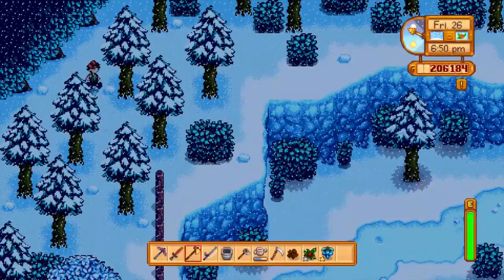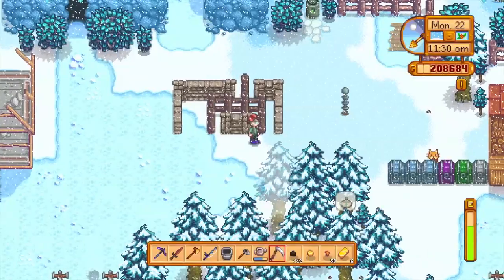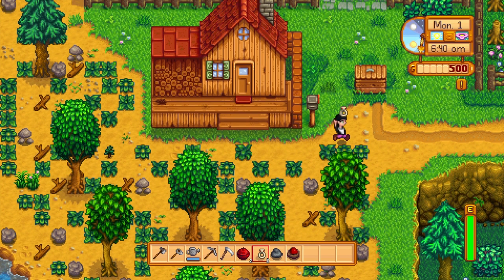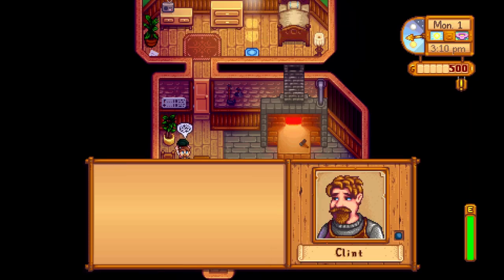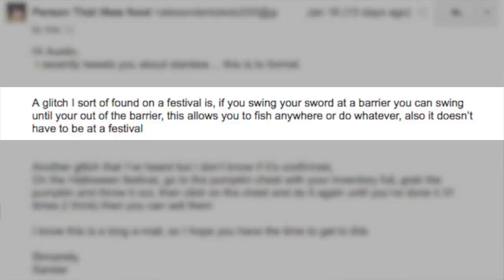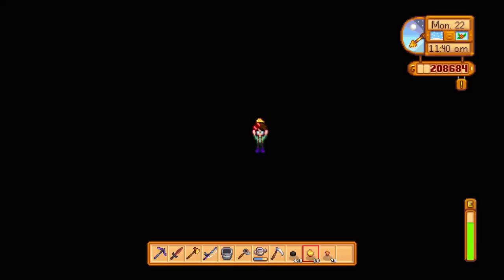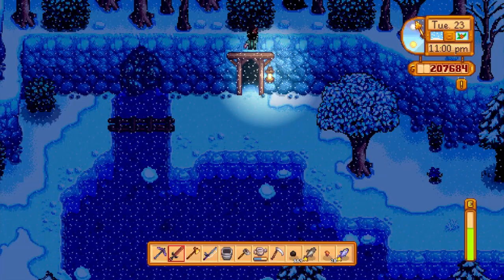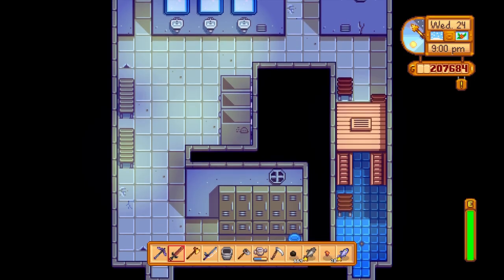EGGBUSTERS - STARDEW VALLEY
glitches in stardew valley served up by none other than the eggbusters. squeezed this one out quick for you.

maybe facebook someday too